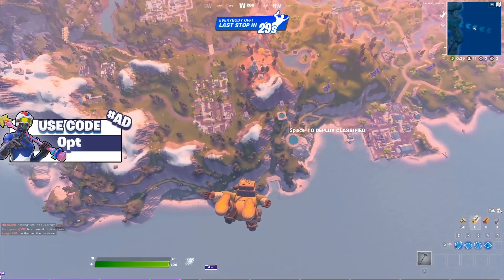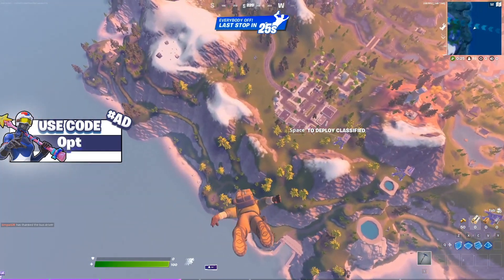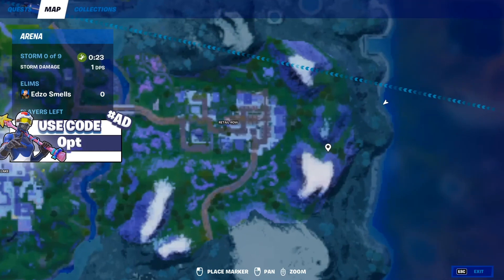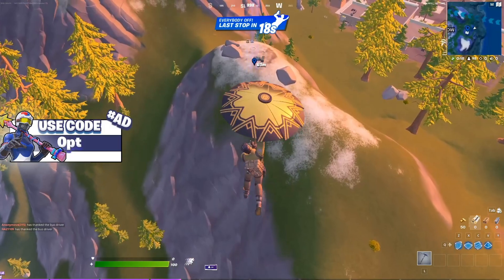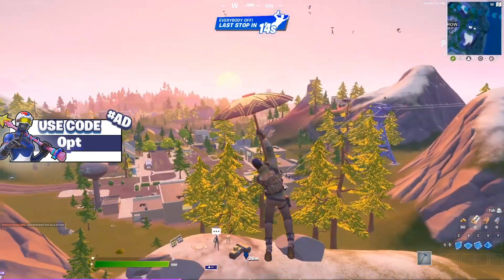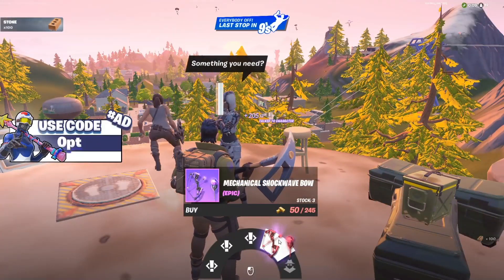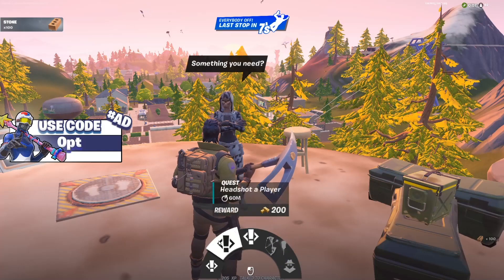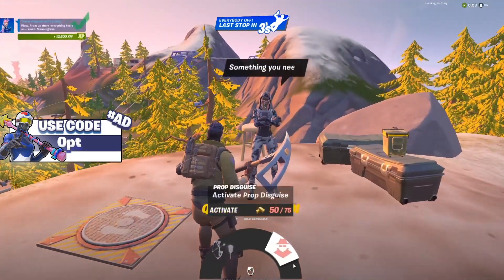How To Get Shockwave Bow In Arena (Fortnite Season 6)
💖 USE MY CODE "opt" in the Fortnite item shop